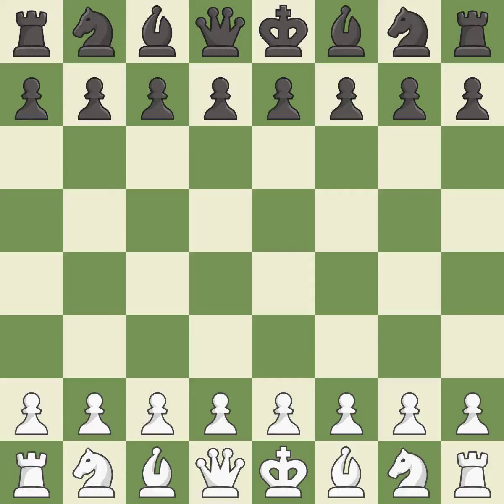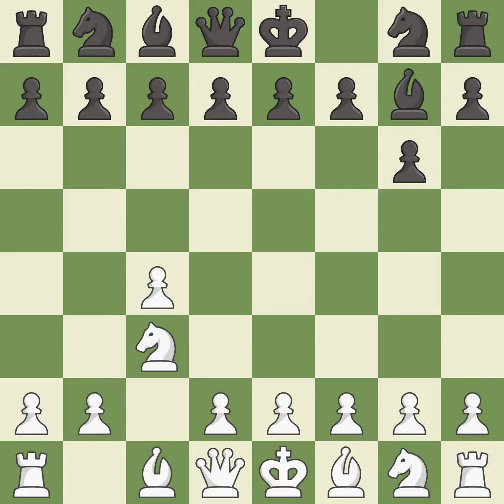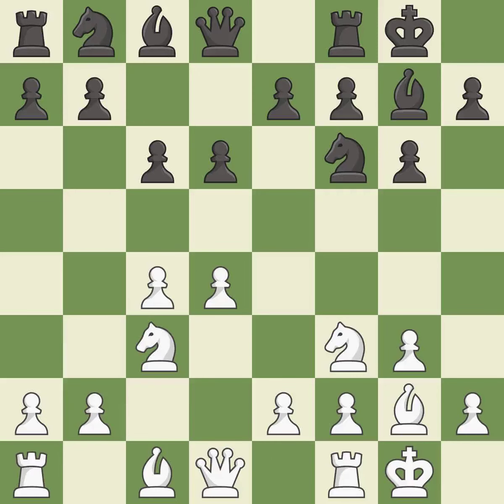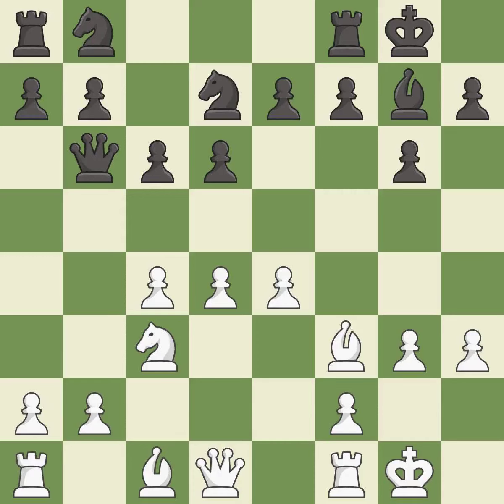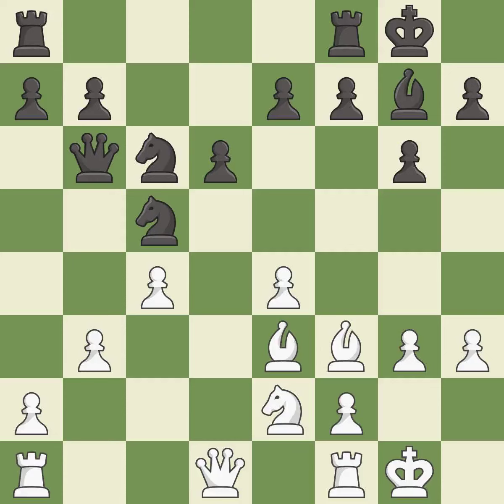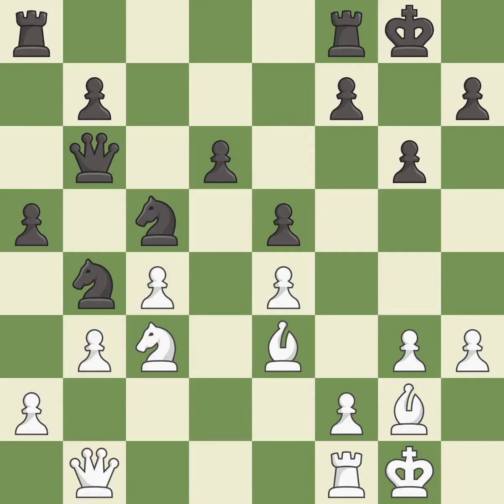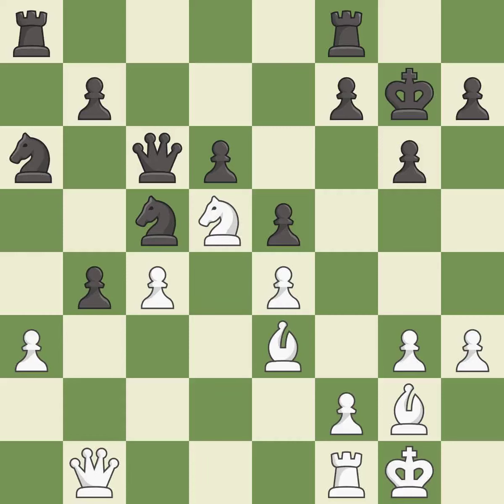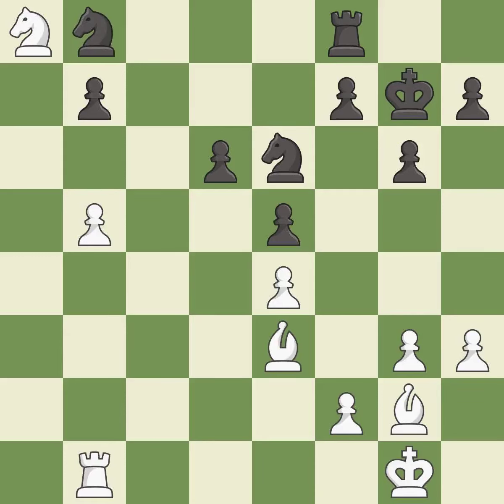White Artemiev, V., Black Kabanov, N.,King's Indian Defense: Fianchetto, Benjamin Defense, Event FI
King's Indian Defense: Fianchetto, Benjamin Defense, Event FIDE World Blitz 2013, Site Khanty-Mansiysk RUS, Date 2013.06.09, Round 7.27, White Artemiev, V., Black Kabanov, N., Result 1-0, ECO A10, WhiteElo 2524, BlackElo 2472, PlyCount 53, EventDate 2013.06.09, EventType swiss (blitz), EventRounds 30, EventCountry RUS, Source Mark Crowther, SourceDate 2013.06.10